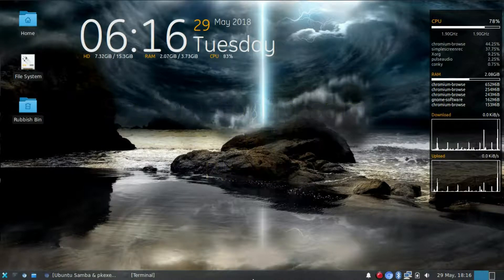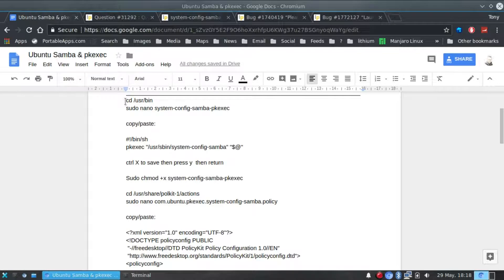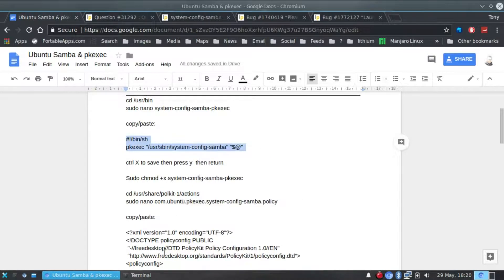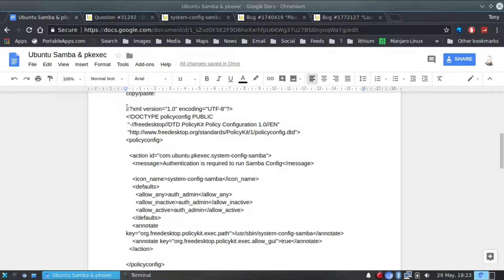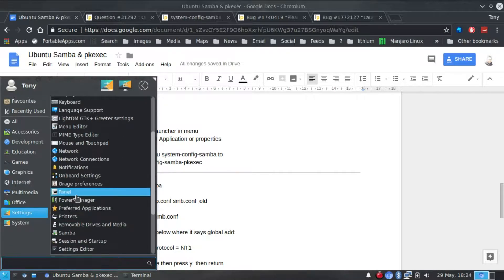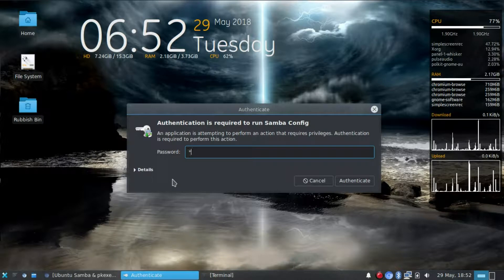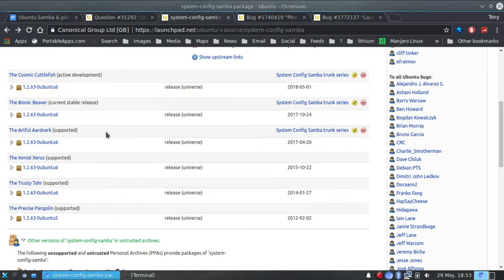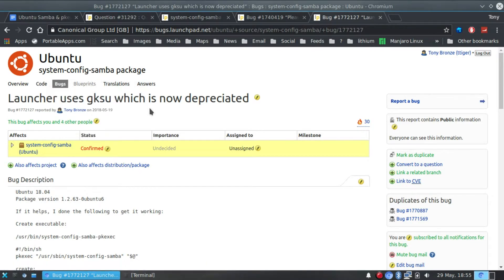Ubuntu 18.04 setting up pkexec to replace gksu for system-config-samba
Ubuntu 18.04 system-config-samba pkexec setup to replace gksu

Please go to Launchpad and click on the button to say you are affected by the bugs in system-config-samba:

The OS used here is Xubuntu 18.04 with a KDE Breeze theme.

Recorded on a Dell D631 with a dual core 1.9ghz processor and 4gb of RAM.